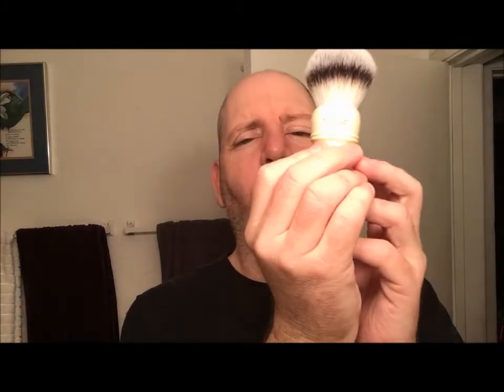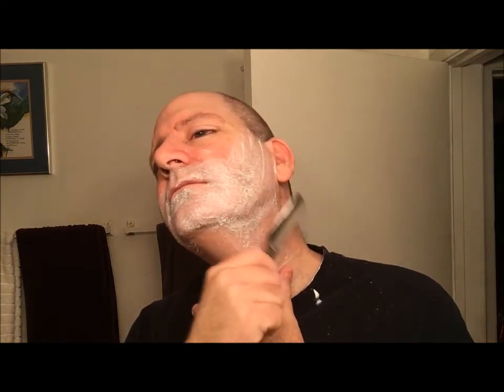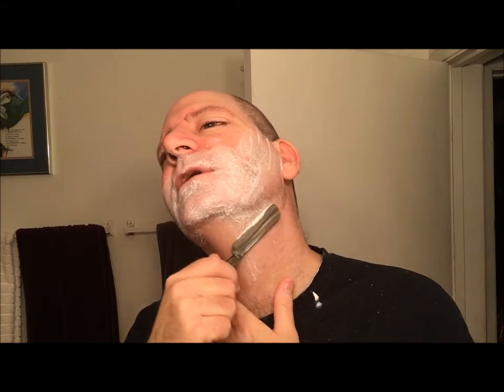Shaving for the first time with a new straight razor...